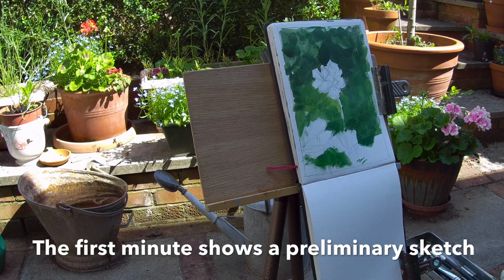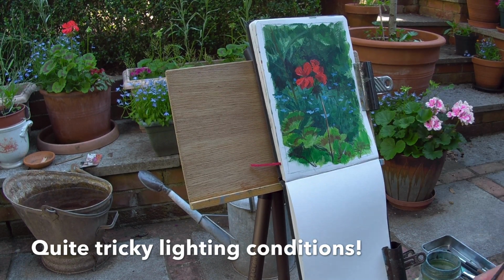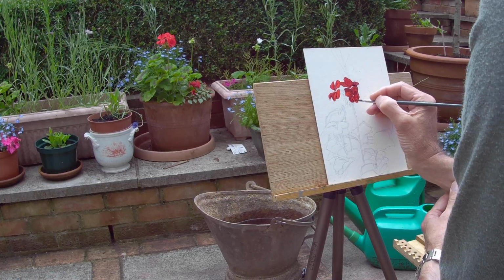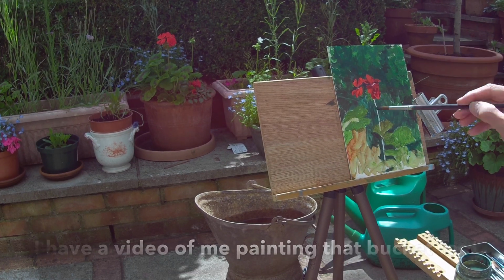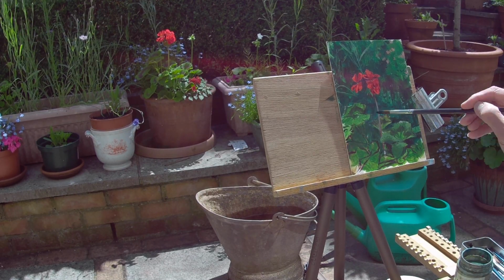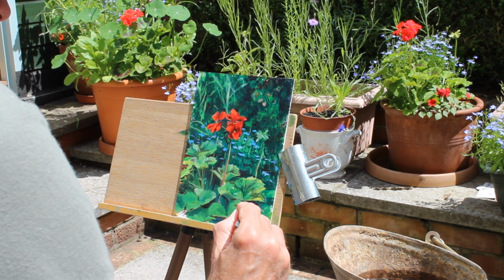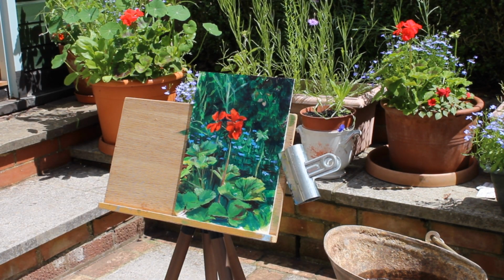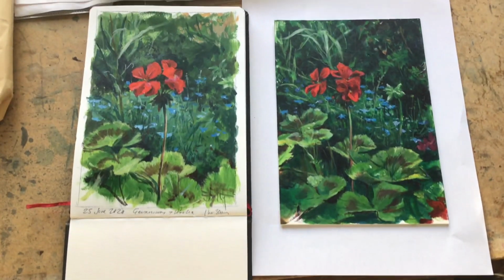Painting flowers en plein air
In this video the first minute shows a timelapse in which I begin with a preliminary study of geraniums in acrylics, painted in a watercolour sketchbook. Then I move onto a small painting of the same plant from a slightly different angle. There is narrative about the processes and at the end you can see both paintings side by side.

Brushes - mainly unbranded synthetic rounds.
Sketchbook - hahnemuehle watercolour pad 200gsm A5
Paints - winsor and newton and rowney cryla acrylics
camera - Crosstour CT 9500 for timelapse.
Real time footage filmed using Canon EOS 1300D DSLR
Edited on imovie using ipad.